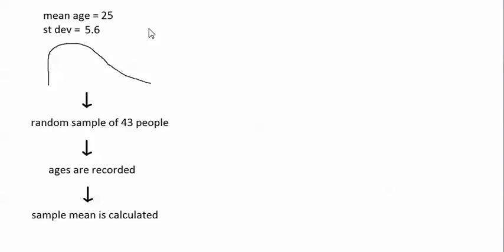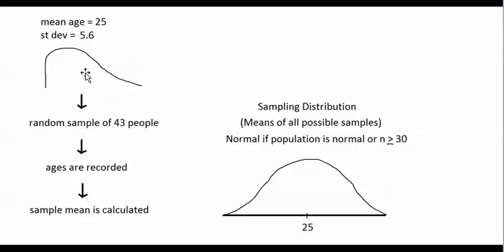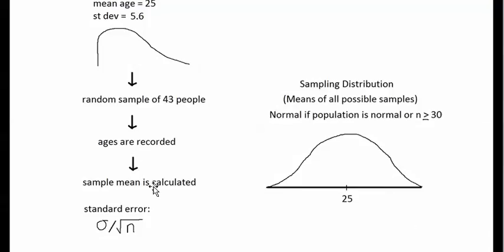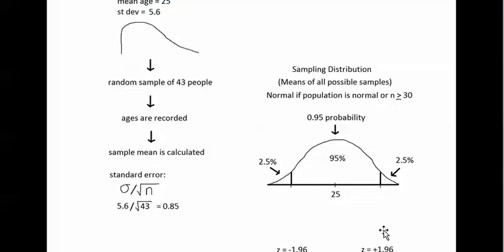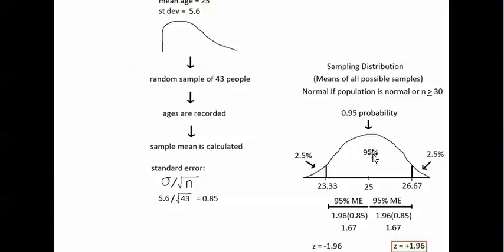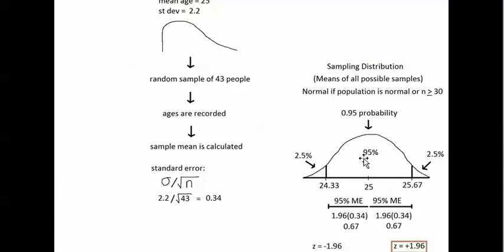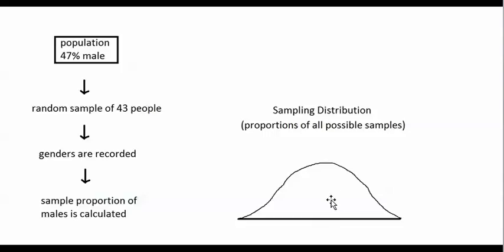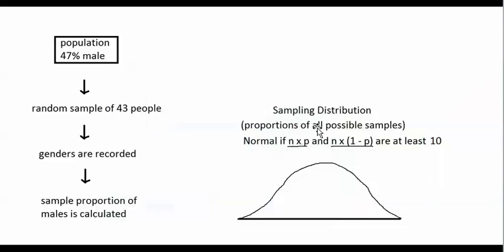Margin of Error